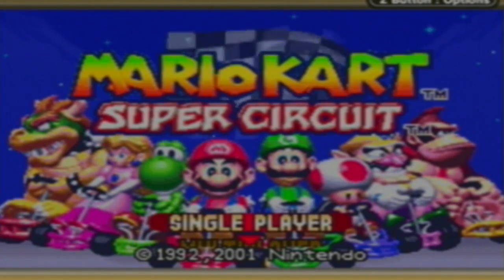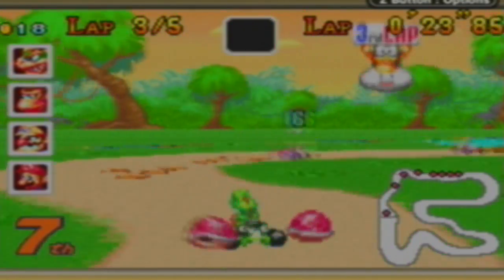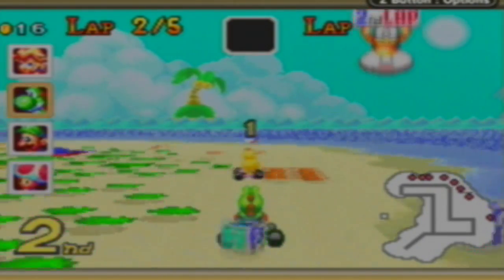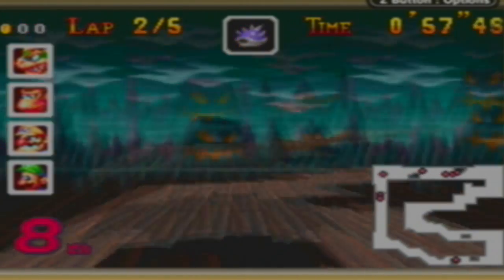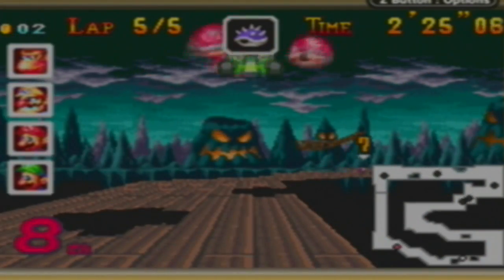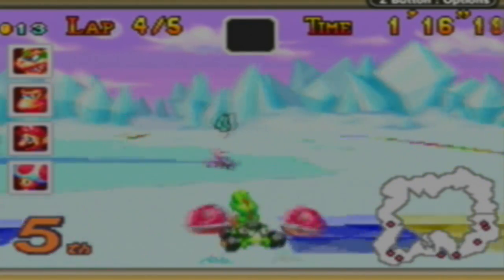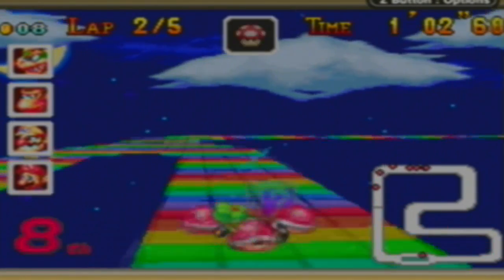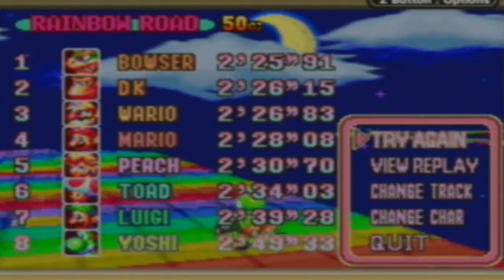Super Mario Kart - 50cc Star Cup | 100th Upload!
This was filmed on the GBA, so that's why it's different.

Also the failure really starts to come in here